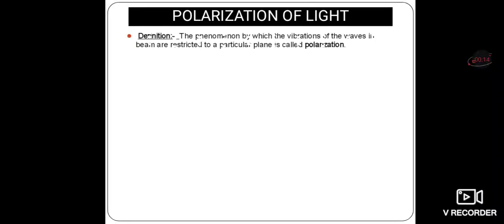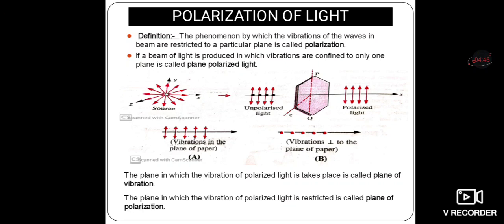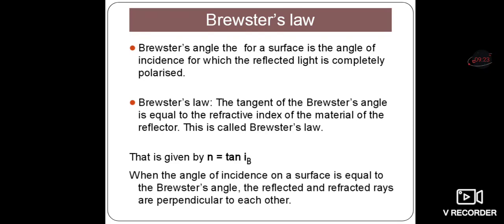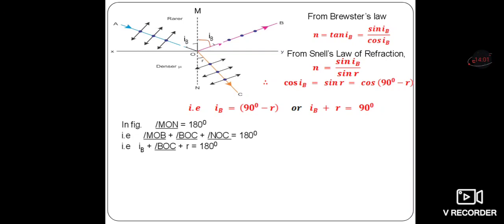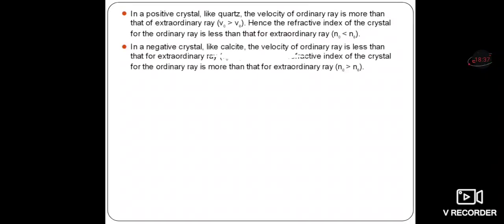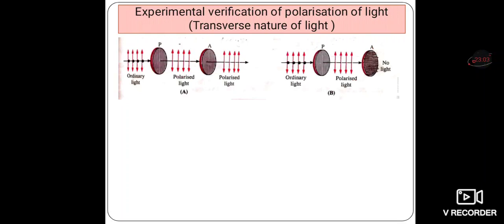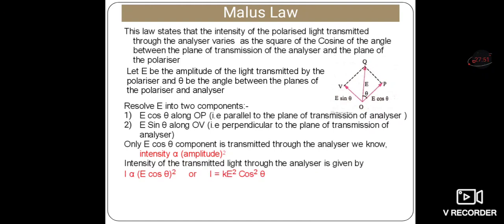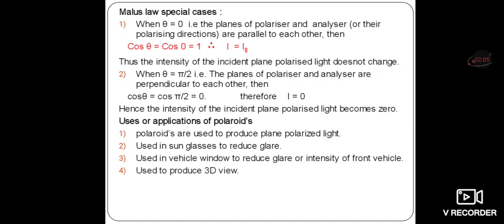Wave Optics session 10